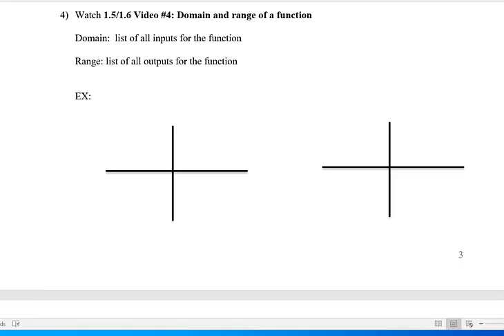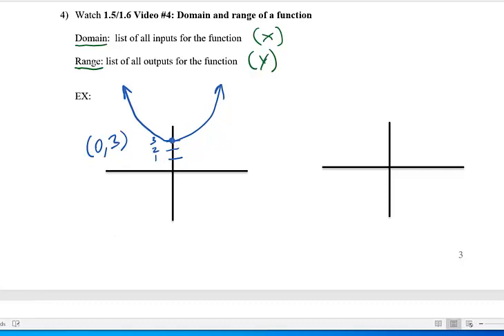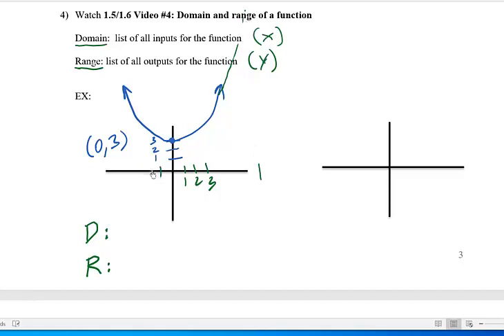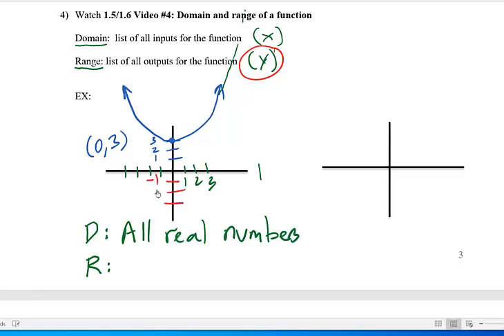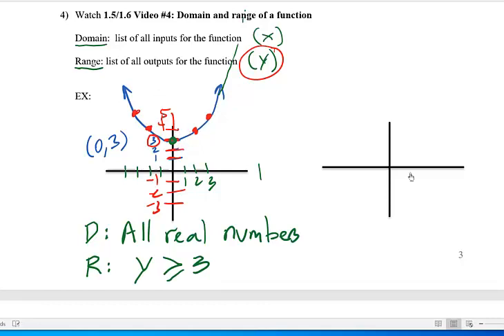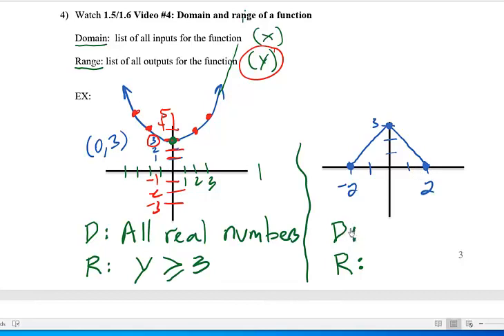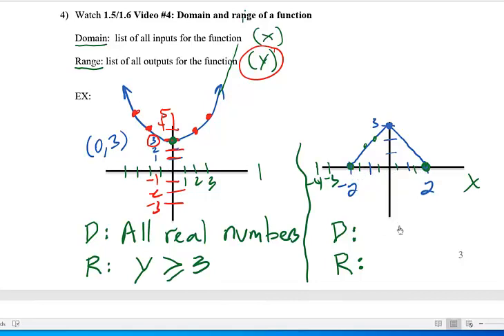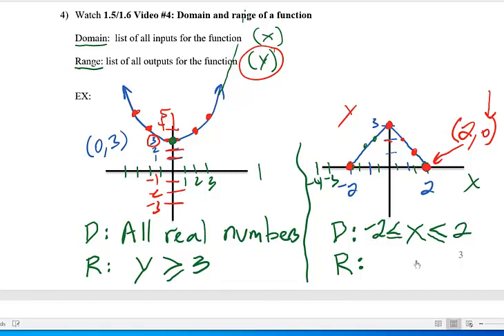Math 120 1.5-1.6 video 4